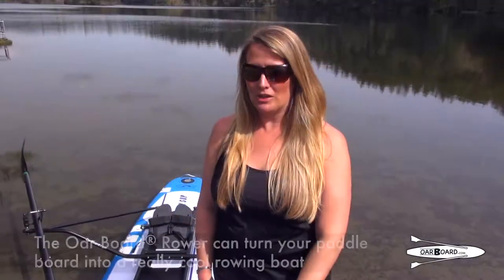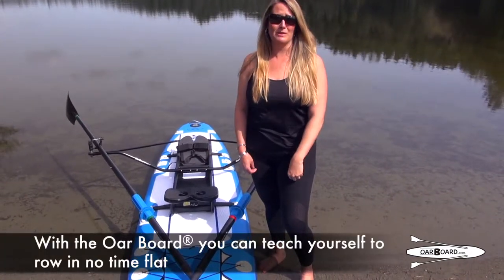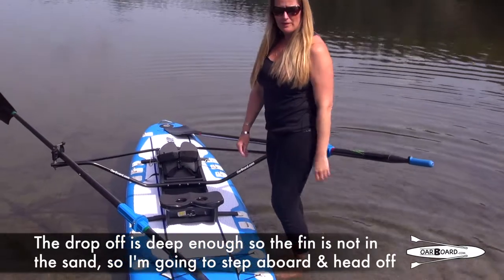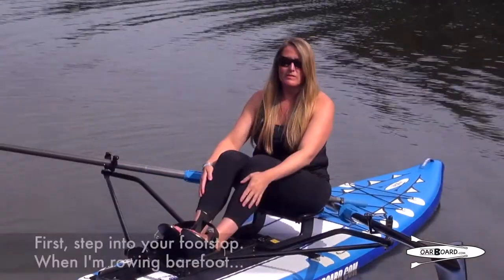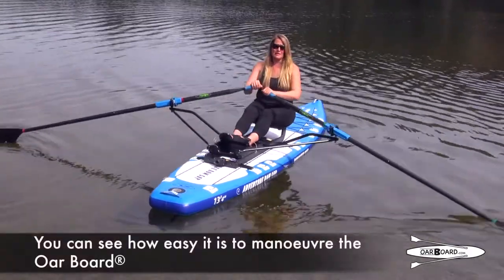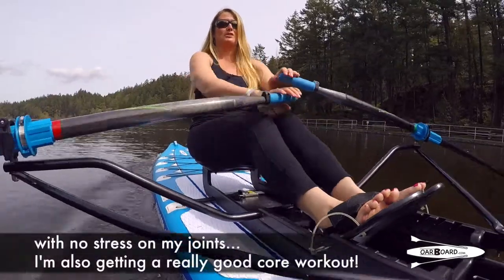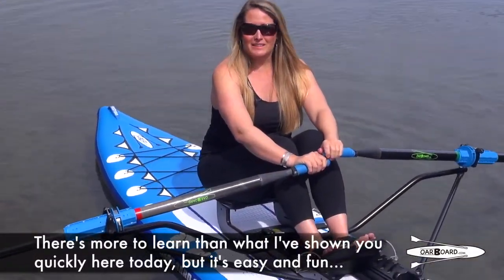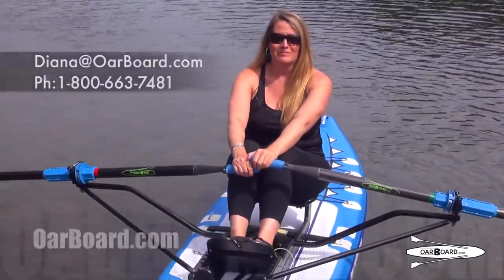Introducing the Oar Board® SUP Rower with Diana Lesieur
Whitehall Rowing & Sail also builds sleek, elegant ‘All Water’ Whitehall Spirit® rowing boats. We sell direct and ship worldwide! Thousands enjoy the low-impact whole-body workout, strength, flexibility and cardio benefits that regular rowing provides.